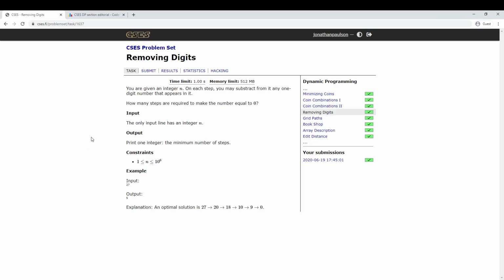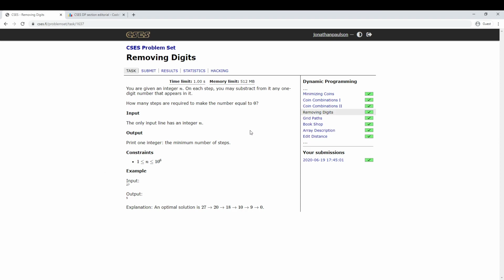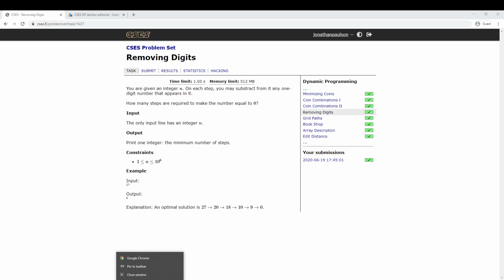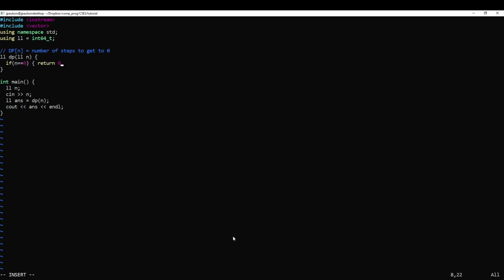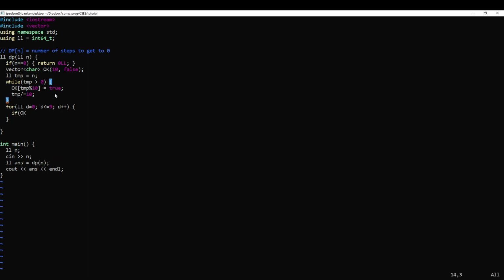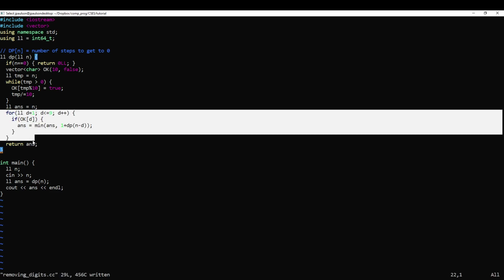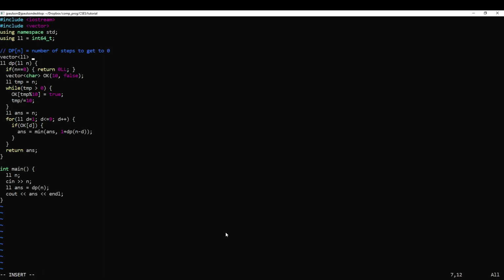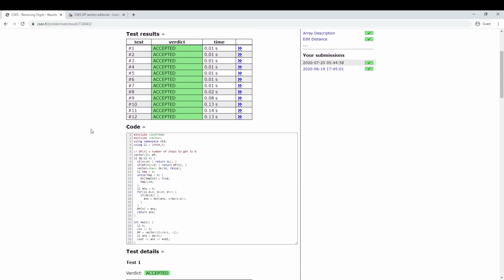Competitive Programming Guide - Dyanmic Programming #5